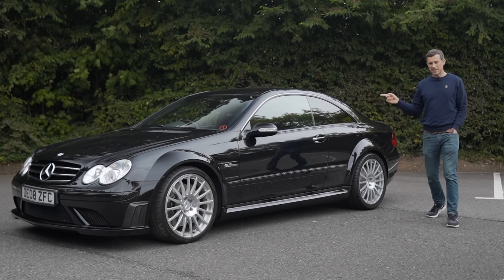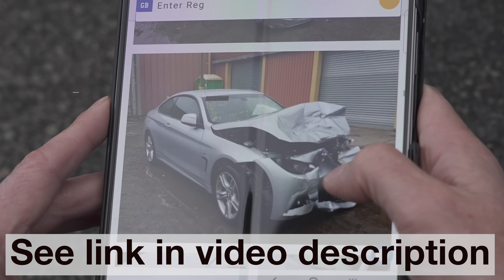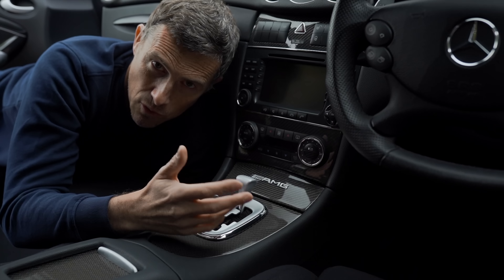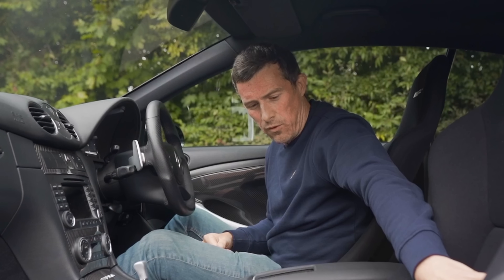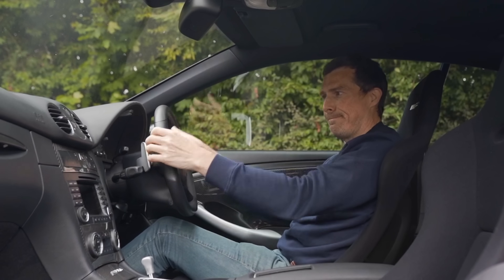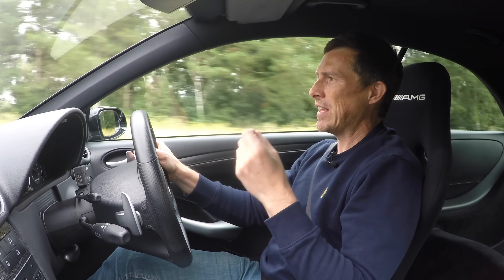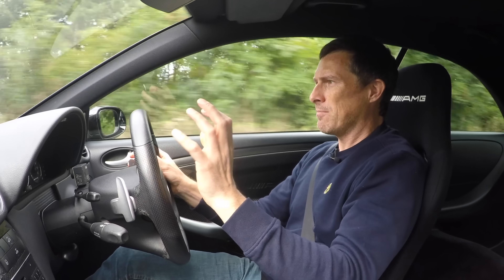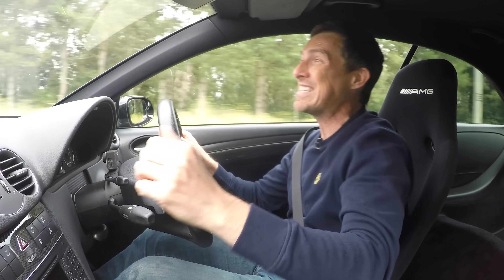I review Jeremy Clarkson's car... and LAUNCH it to 60mph!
In this video I review a car that is rumoured to have been previously owned by Jeremy Clarkson. In fact you can see the car in a Twitter post he made back in 2015

The car is a serious piece of kit. Even today this 20,000 mile example is worth well over £100,000. In this video I explain why by talking through the upgrades over the standard model. There are significant changes to the chassis, styling and interior of the car. And the exhaust and engine have ben uprated too.

So how does Jeremy Clarkson's old car feel to drive. Watch the video to find out and see how quick it is or isn't from 0-60mph!